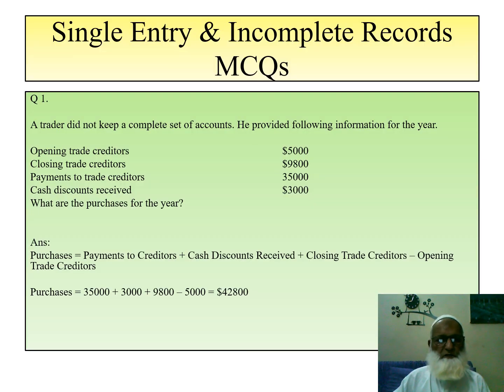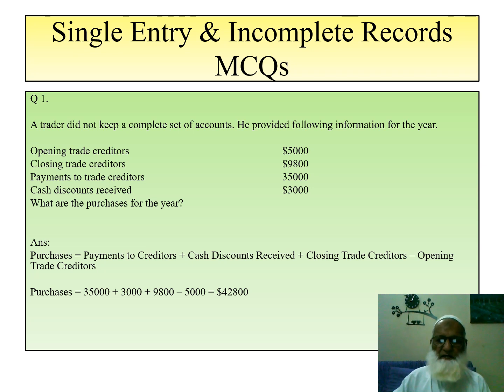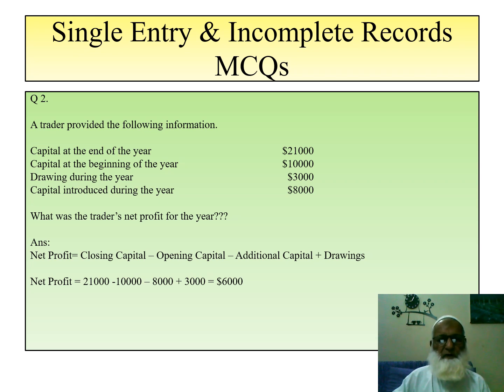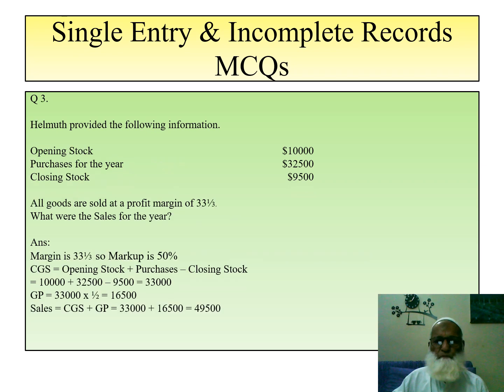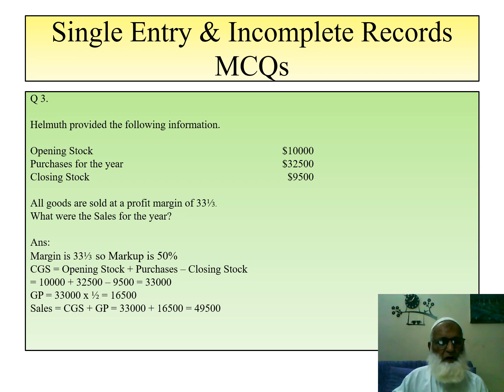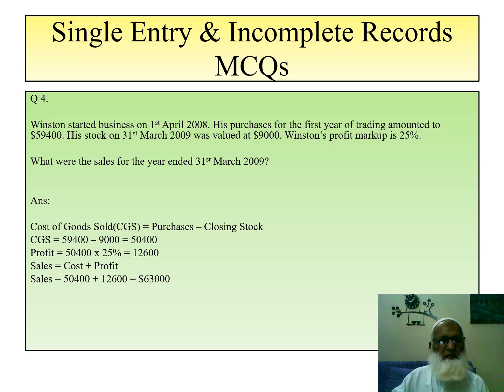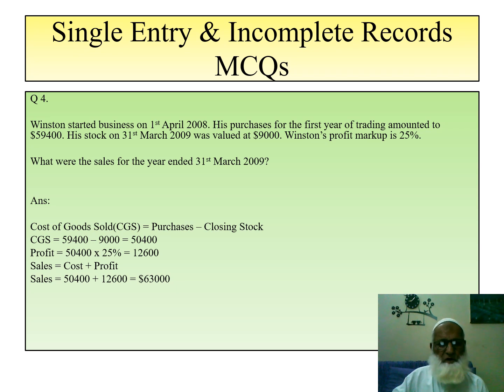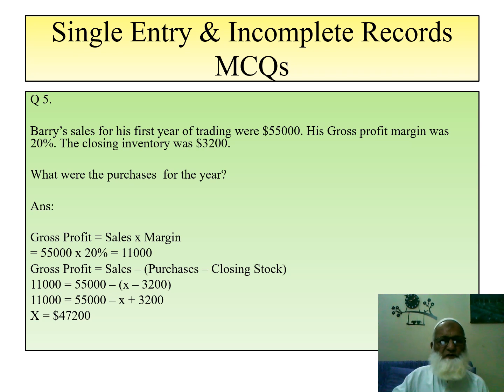Single Entry & Incomplete Records MCQs | Topic 9 Easy Solutions | O Level | Grade 11 | B.Com l Basic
Welcome to Mahmood’s Accounting Channel!
In this video, we solve Topic 9 MCQs related to Single Entry and Incomplete Records, specially designed for:

✅ Grade 11 Commerce Students
✅ I.Com & B.Com (Part 1) Learners

You’ll learn how to solve questions step by step with easy explanations, focusing on:

🔹 Single Entry Accounting
🔹 Incomplete Records
🔹 Important MCQs for exams
🔹 Practical understanding for beginners

🎯 Perfect for revision, homework, or self-study.